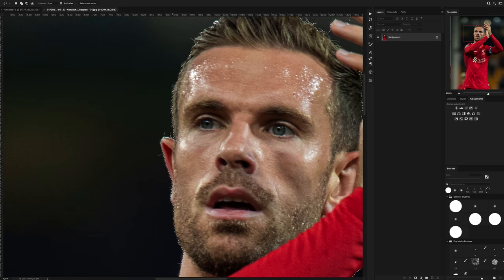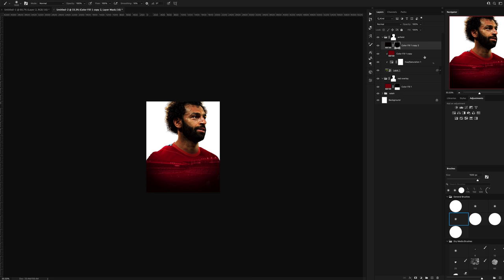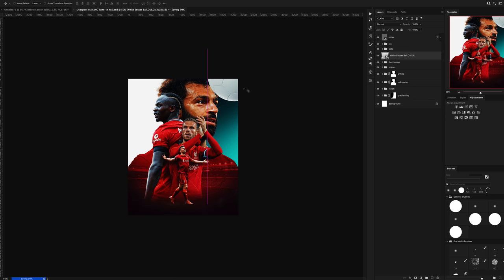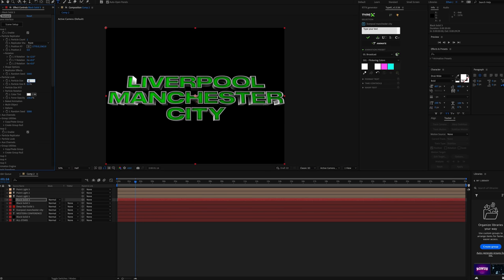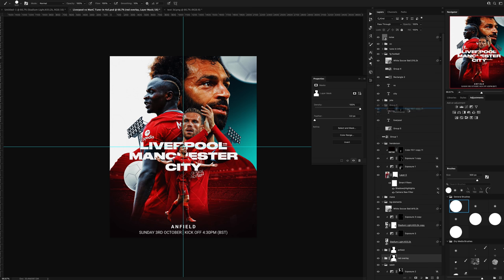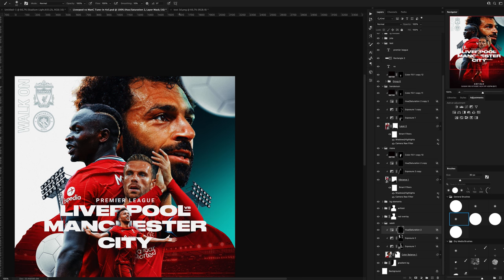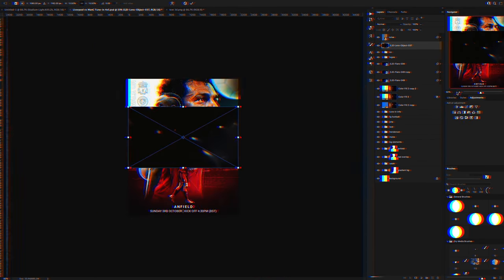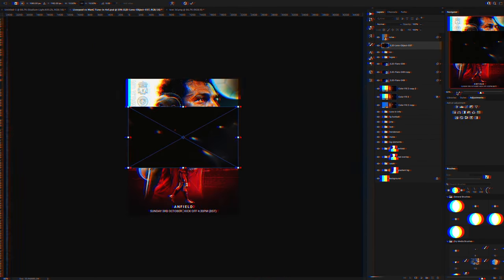Creating OFFICIAL Artwork for Liverpool FC! Photoshop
Had the opportunity to create an Official match day artwork for Liverpool FC!
So I put together a kind of speed art/breakdown kinda video for the graphic, thanks again to Dave Will for getting me involved in the project.

- Photoshop doc settings: 2160 x 2700px @ 300dpi

• SOCIALS •

• SETUP •

iMac Pro
UK US

LG 5K Ultra Fine Display

UK US

UK US

Synology DiskStation
UK US

UK US

Mic Windscreen
UK US

UK US

UK US

UK US

UK US

Neewer LED Light Panel

G1s RBG Light

• SOFTWARE •

• TIMESTAMPS •

00:00 Intro
00:53 Player Cutout
01:49 Composition
03:50 Text
06:30 Team Logos
06:53 Light Reflections & Glows
08:21 Shameless Plug
09:01 Final FX & Camera Raw
09:57 End Product
10:06 Outro